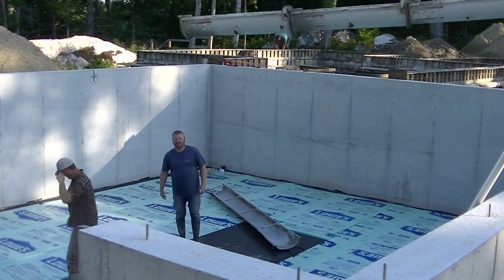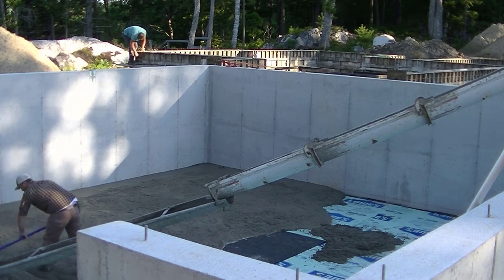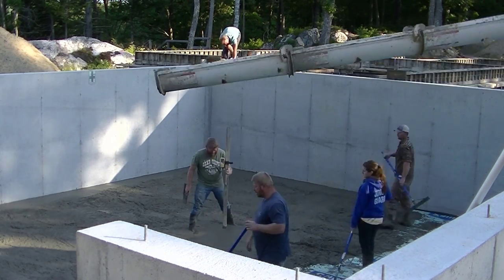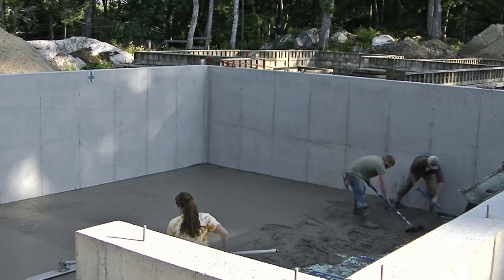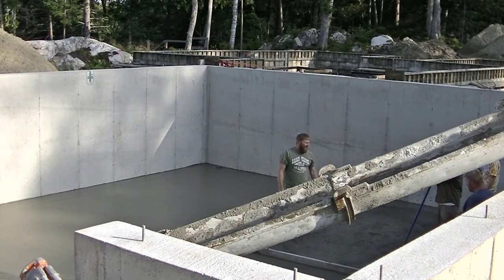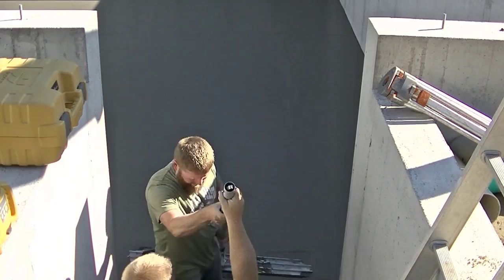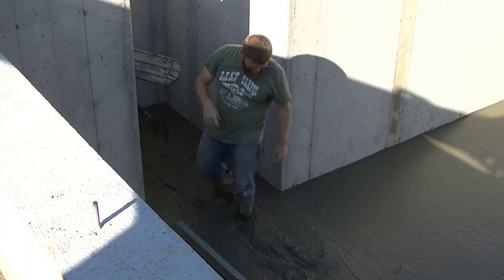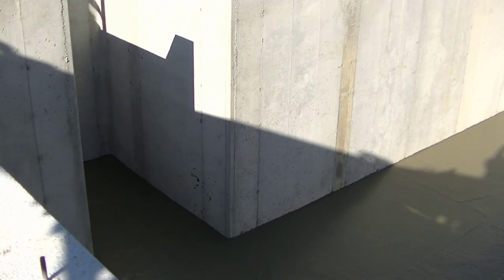Pouring Concrete For A Basement Floor | Beginners Learn How To Pour Concrete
If you're a beginner and want to learn how to pour concrete for a basement floor, this video will show you how to pour the concrete, how to screed the concrete, how to level the concrete, and how to bull float the concrete.
I use a laser level to set my finish floor grade four inches above the sub-grade. I mark the foundation wall with a pencil and the grade stick that has a receiver on it. The receiver reads the laser beam from the laser level and tells me when I'm at the right height. I mark the bottom of the grade stick and use these marks to snap a chalk line at the finished concrete floor height. I use the chalk line during the pour to mag float my wet pads around the perimeter of the basement floor.
I make a wet pad in the middle of the floor using the laser level and grade stick to use as my floor level while I screed. The wet pad in the middle is the same level as the outside perimeter. After screeding the floor, I bull float the concrete to smoothen the surface and prepare the concrete floor for the finishing process.

CONCRETE HOPPER:

12' CONCRETE CHUTE:

TOPCON LASER LEVEL:

DEWALT PENCIL VIBRATOR TOOL:

INVERTER GENERATOR LIKE WE USE:

HAND FINISHING KNEE BOARDS:

MAG FLOAT & STEEL TROWEL SET:

2" MARGIN TROWEL:

CONCRETE PLACER OR KUMALONG:

CONCRETE FINISHING BROOM:

CONCRETE SCREED:

CONCRETE EDGER:

CONCRETE GROOVER:

BOSCH HAMMER DRILL: